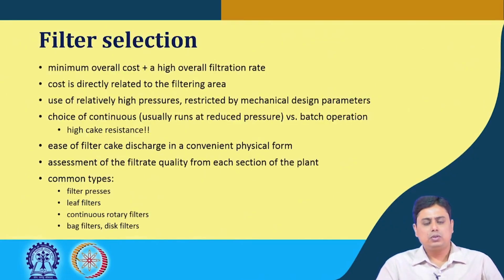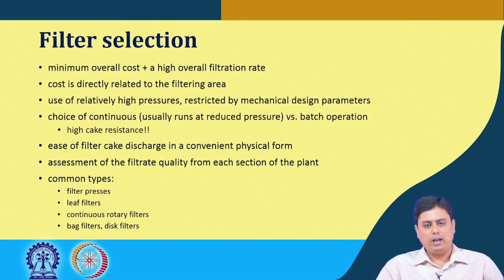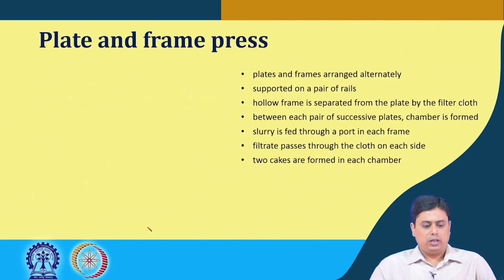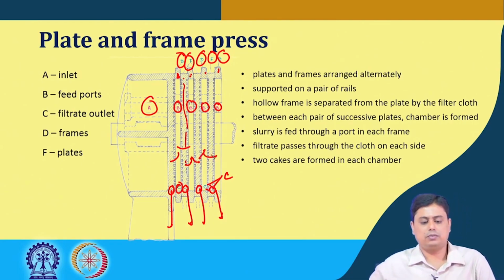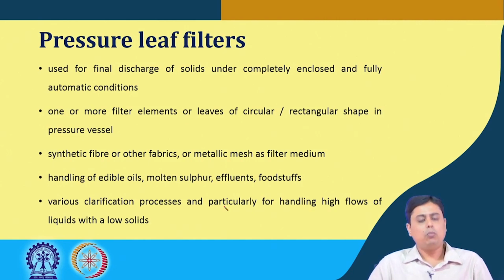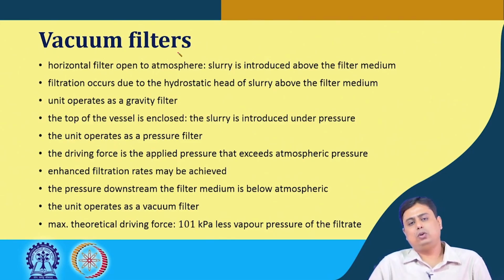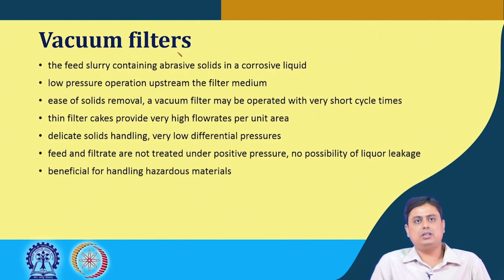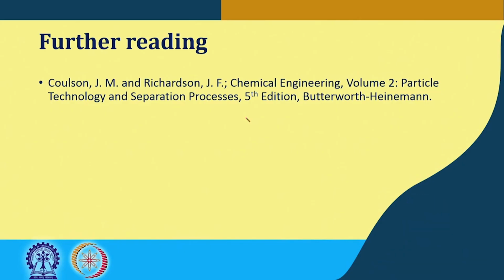Lecture 35: Filtration (Contd.)